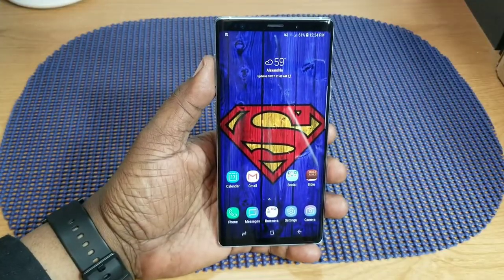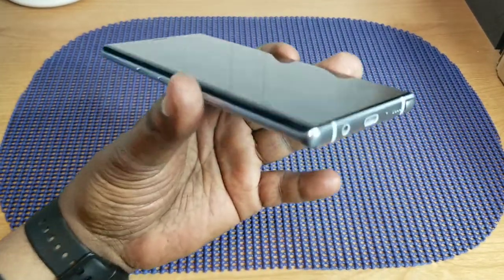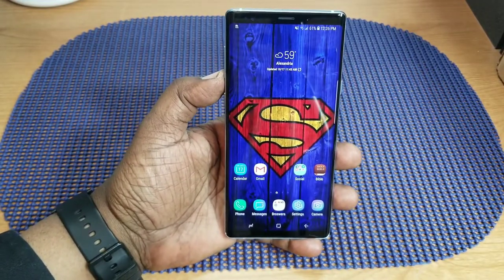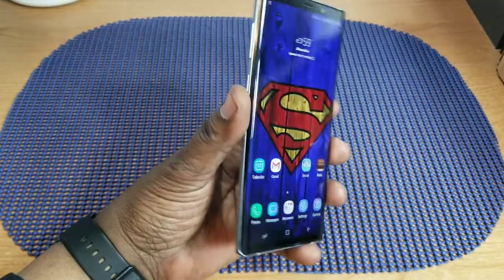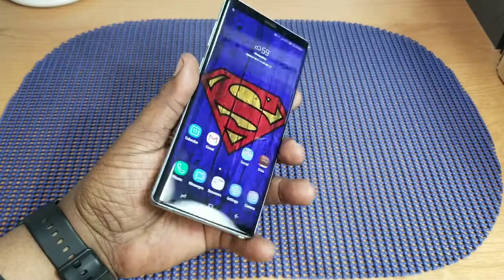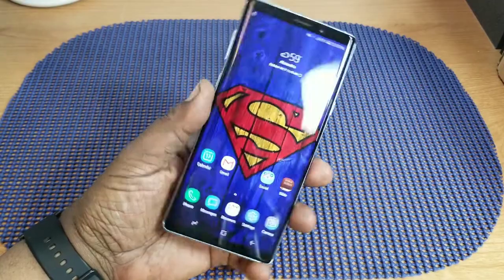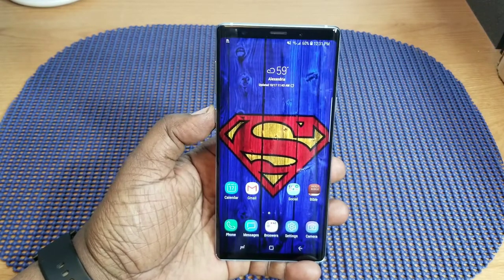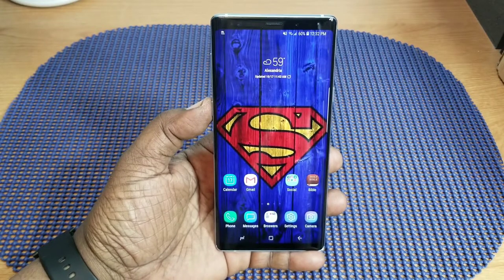Samsung Galaxy Note 9 After One Week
In this video I talk about my experience with Note 9 After using it for a week